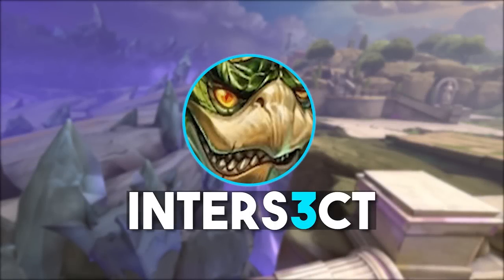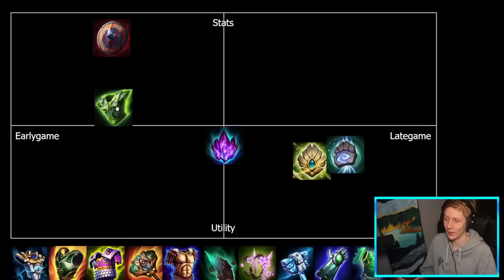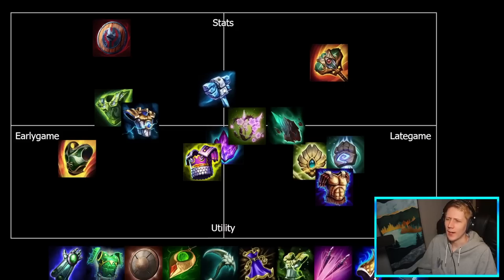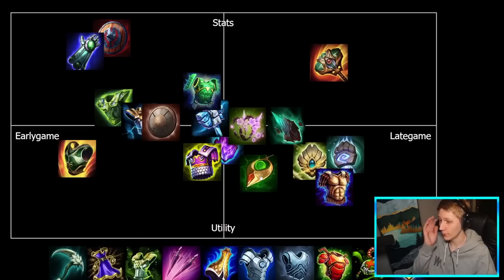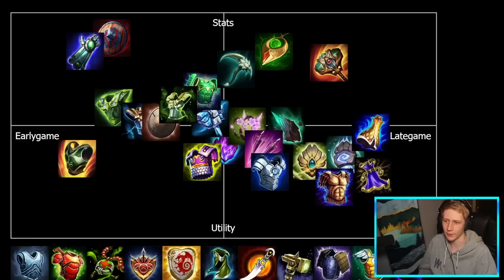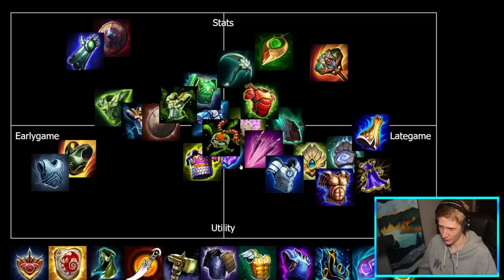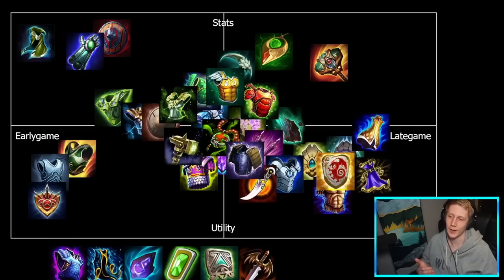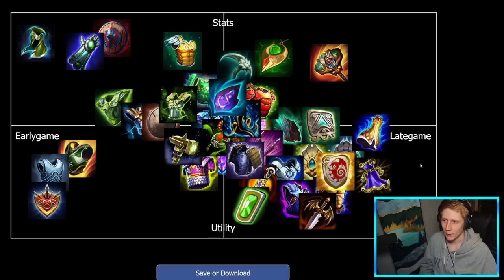The Tank Item Alignment Chart (SMITE Items Explained!)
Today we place all SMITE's tank items and explain their early to late game relevance and their balance of stats vs utility!